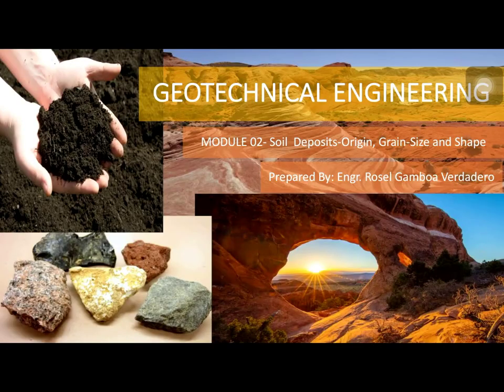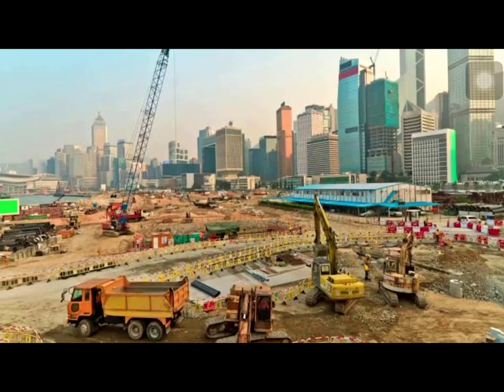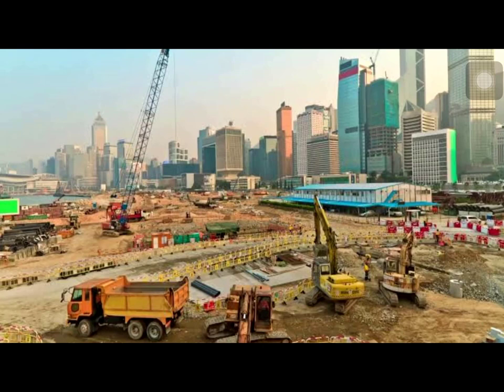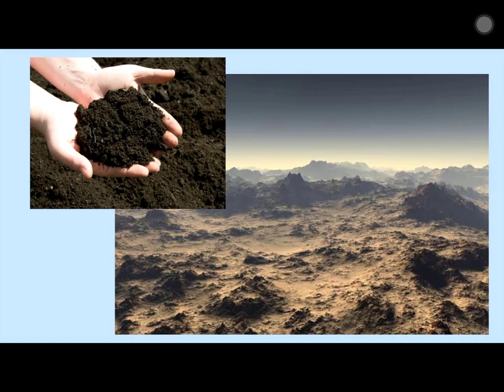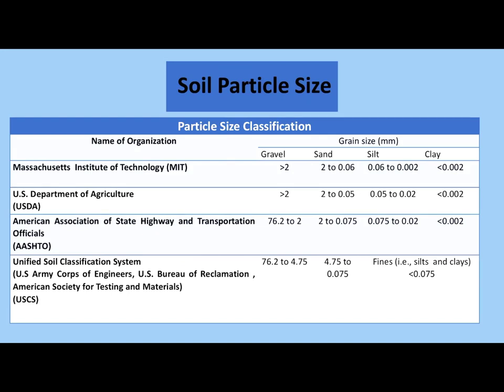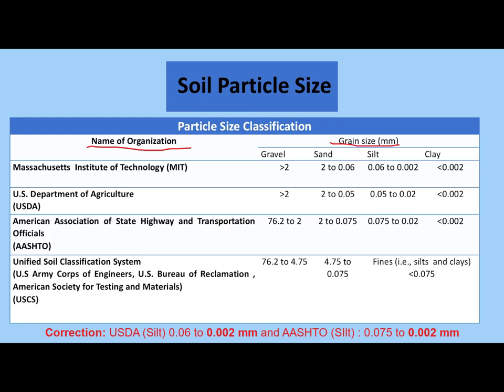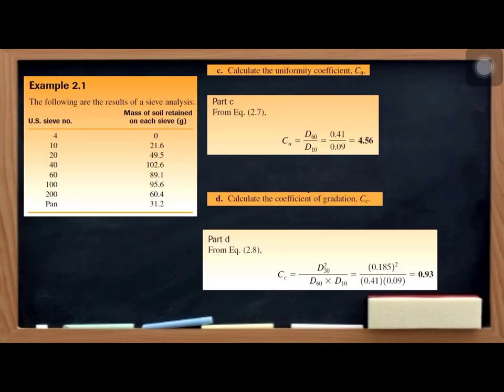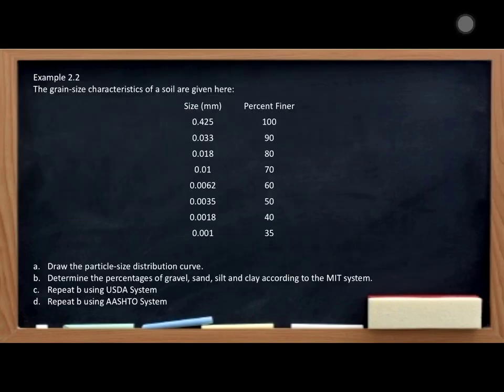Geotechnical Engineering Lecture 02 Soil Deposit- Origin, Size & Shape w/ Sieve Analysis Problems